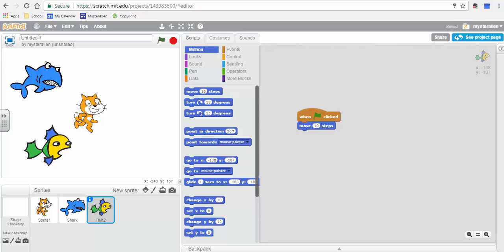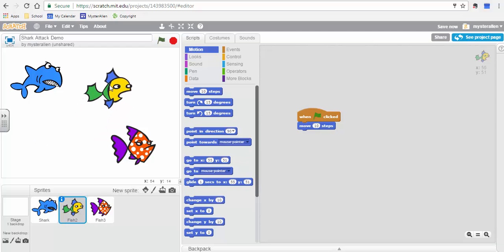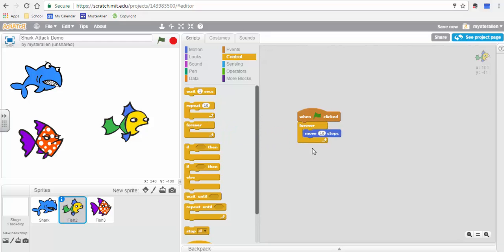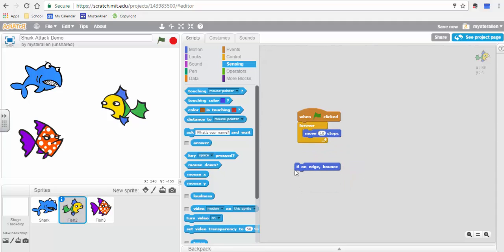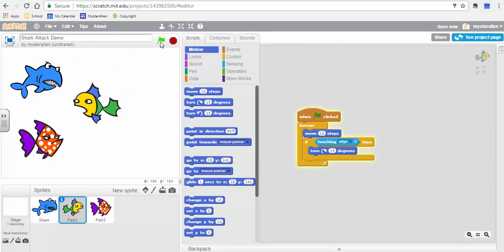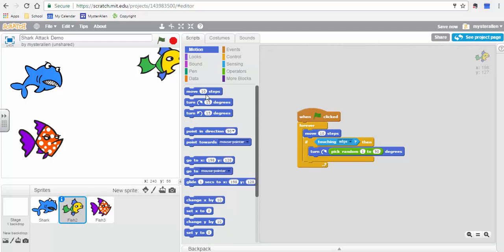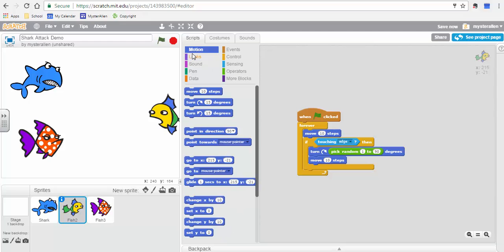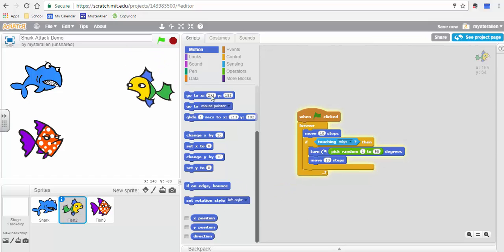Scratch Shark Demo-Part 1